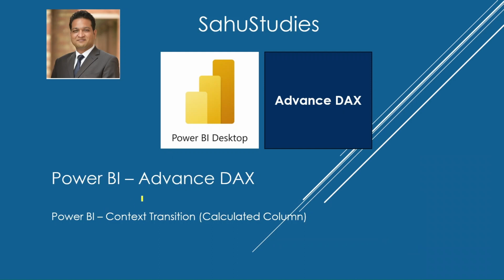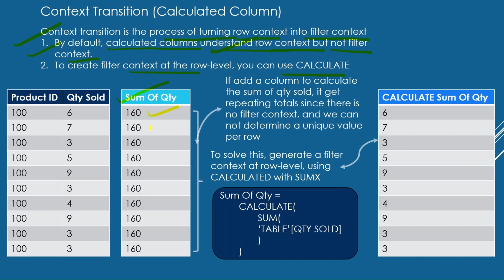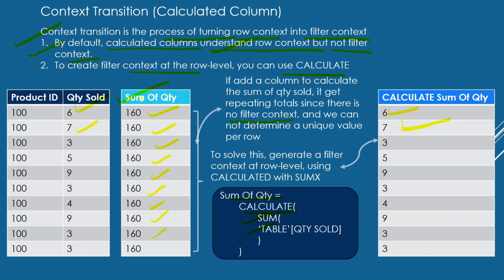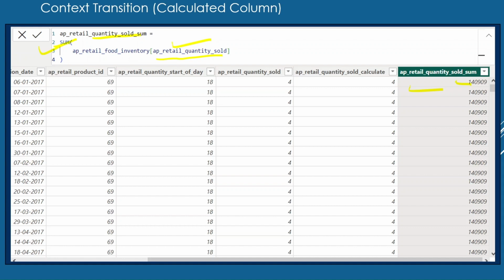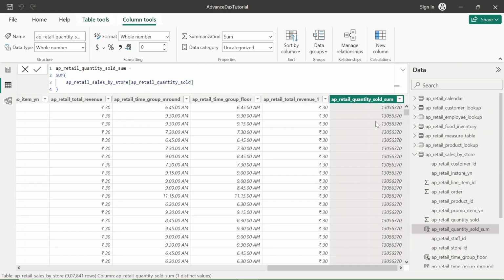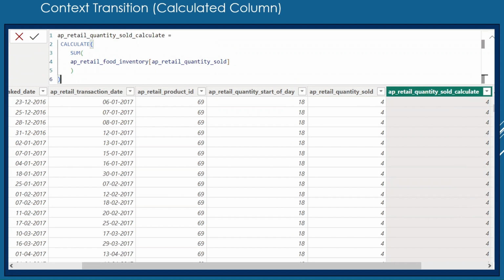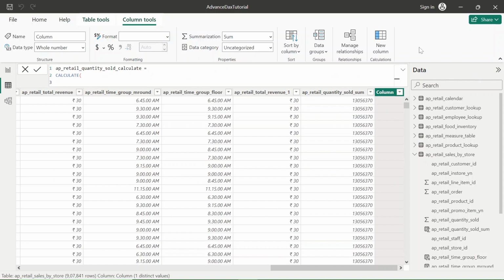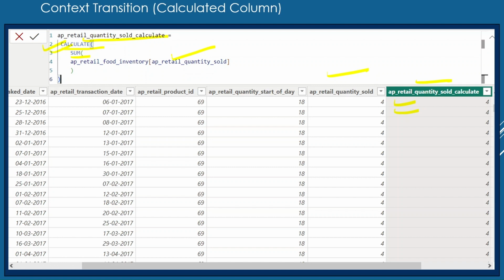Power BI DAX Tutorial 34 | Context Transition Calculated Columns | Advanced DAX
What is Context Transition Calculated Columns in Power BI
How to use Context Transition Calculated Columns in Power BI